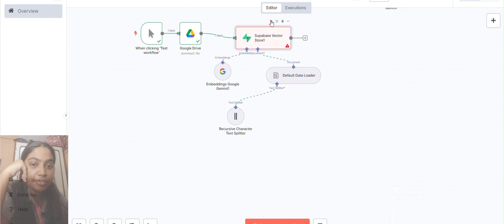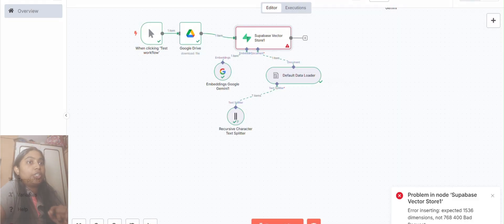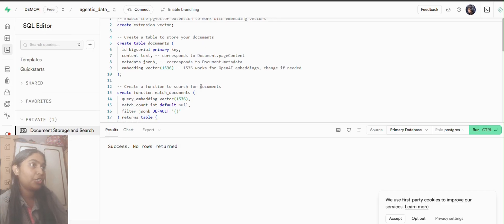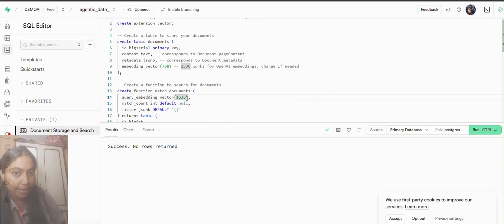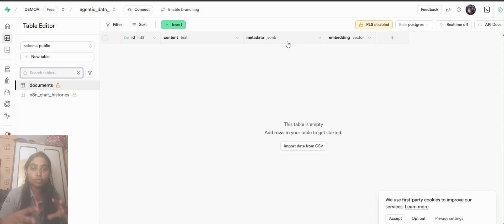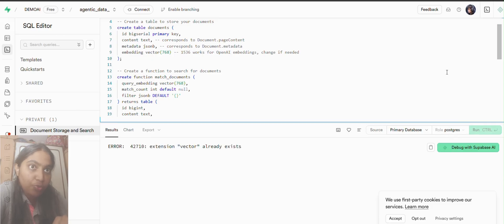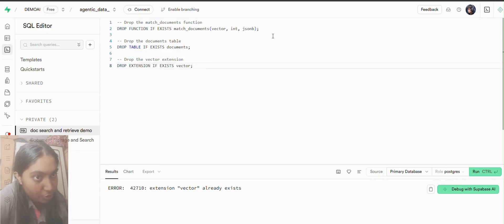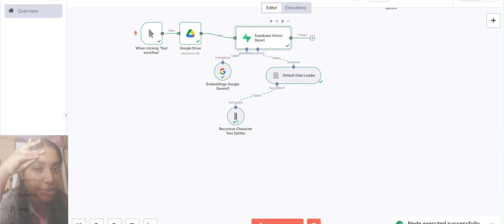How to solve n8n Supabase Vector Dimensions Embedding error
If everything works fine except the Supabase part where the vector data is stored, then there might be a vector dimensionality error.

In my case, I was using a text embedding model by Google which generated 768-dimensional vectors, but the default table in Supabase was expecting 1536-dimensional vectors (default for OpenAI/GPT embeddings). This mismatch was causing the issue.

You can solve this in 2 ways:
1. Alter or change the SQL table in Supabase using SQL commands in the editor to match the correct dimensionality.
2. Delete the existing table along with its dependencies and recreate a new one with the correct vector dimensionality.